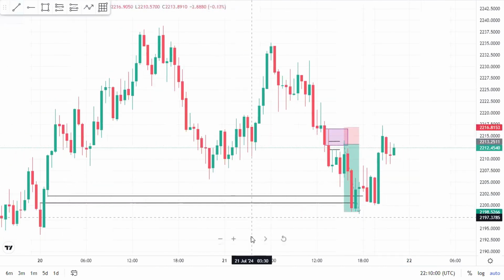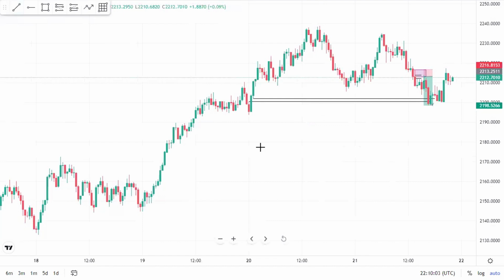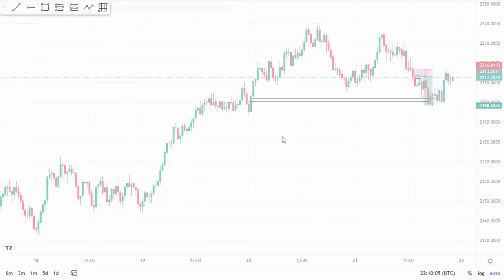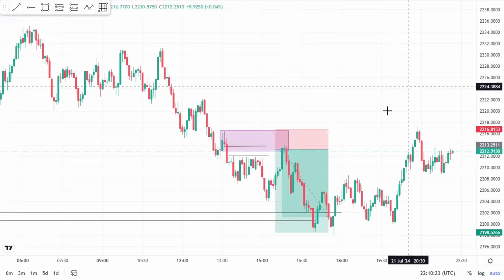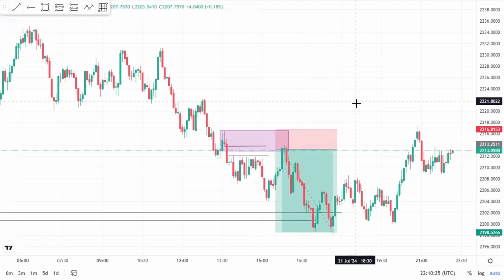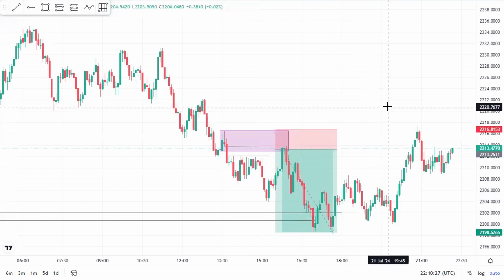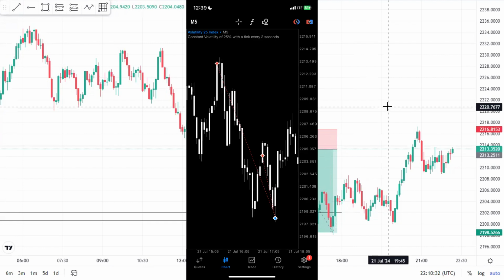This Trading Strategy Is Not For Sale!!😳✅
Investing and Trading have large potential rewards and also large potential risks. You must be aware of the risks and be willing to accept them. Don't trade with money you can't afford to lose. I am neither an investment advisory service nor an investment advisor. Data and information provided are solely for educational and informational purposes. Nothing in this channel and the information provided in it should be construed as a recommendation to buy or sell stocks, futures, indices, forex, cryptocurrencies or commodities.